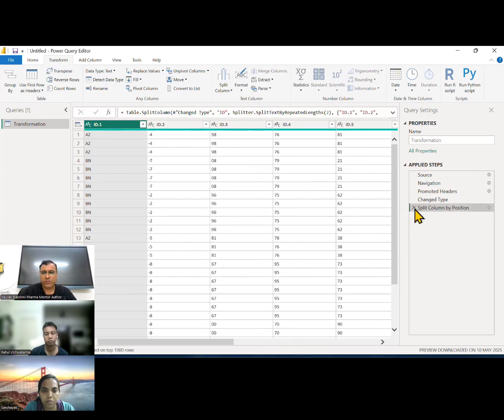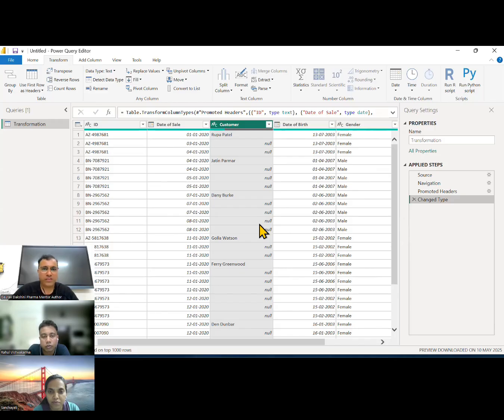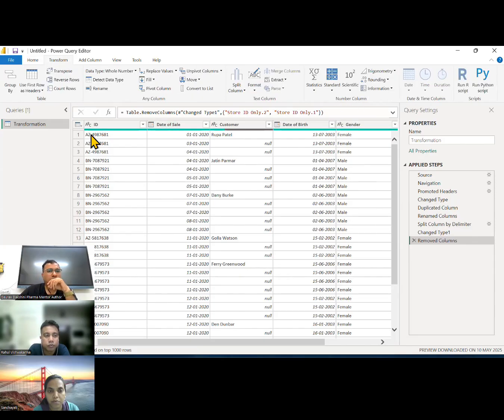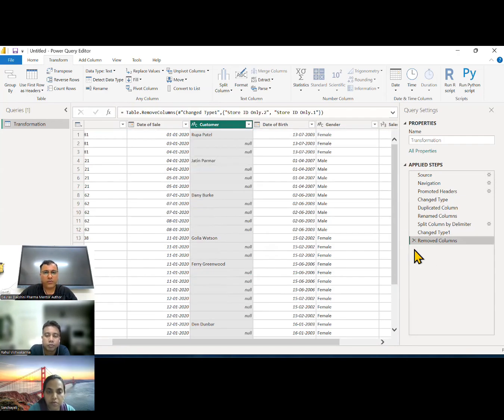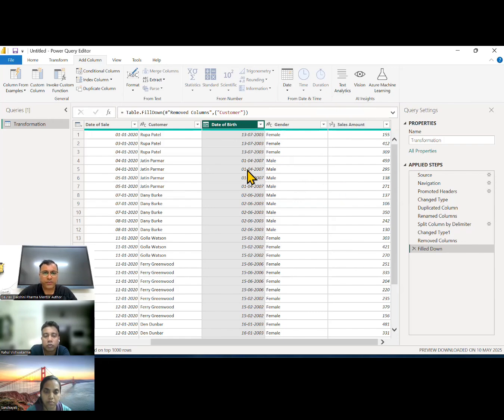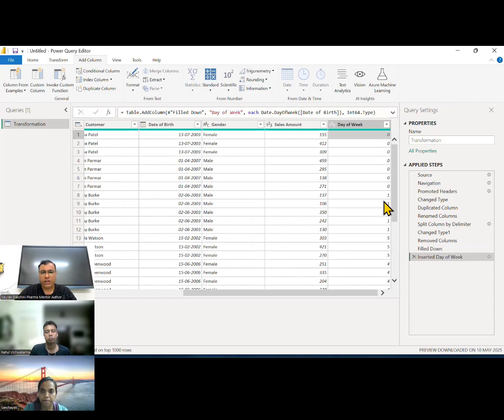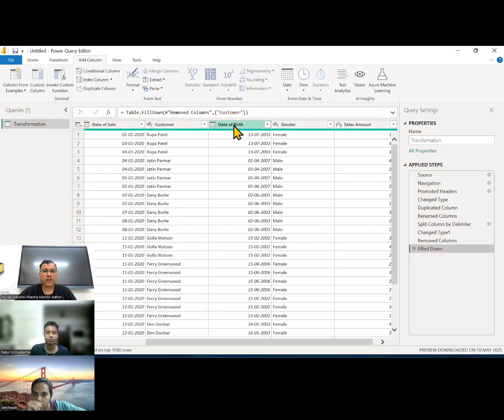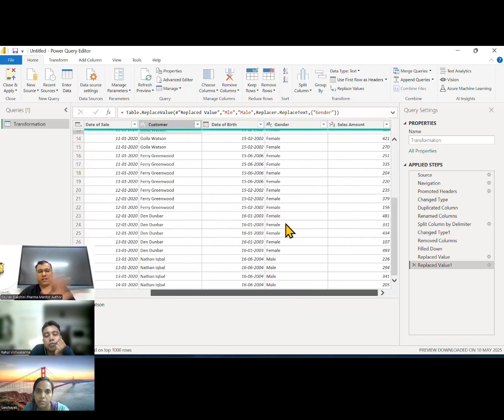Data Transformation Part 2